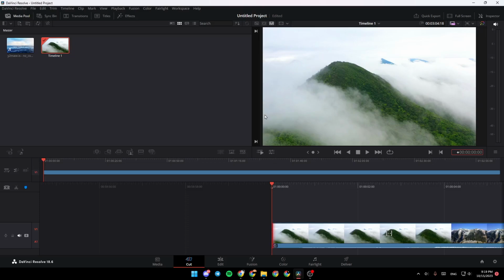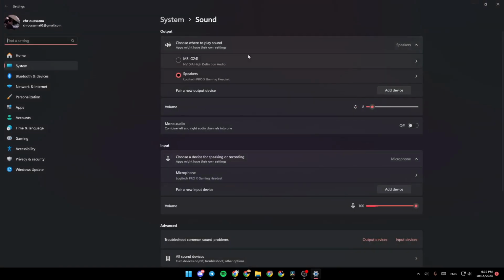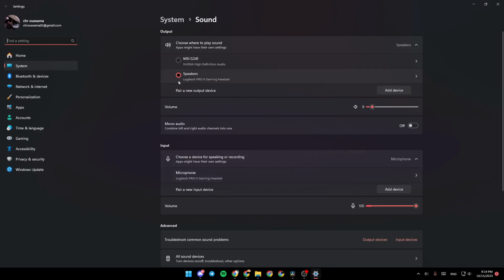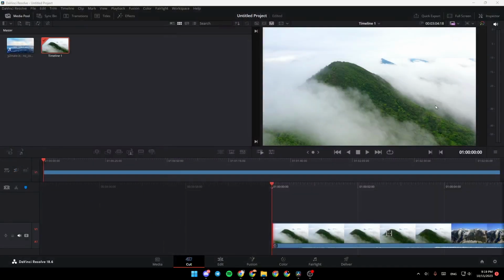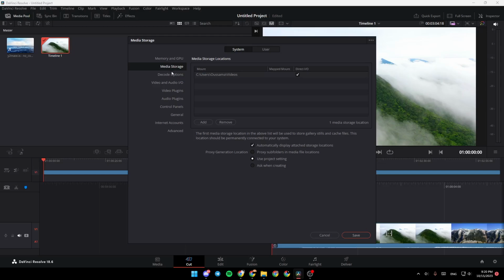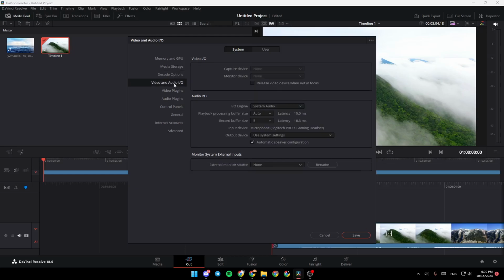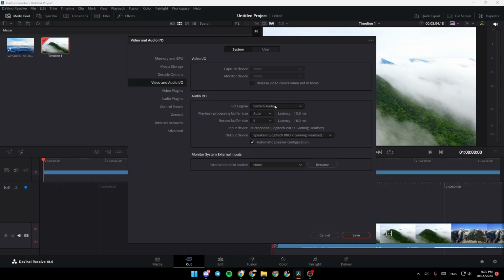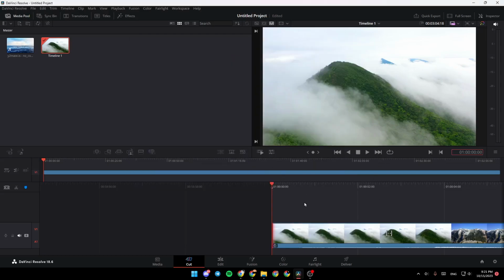How To Fix Audio In Davinci Resolve 18 Tutorial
Today we talk about fix audio in davinci resolve 18,davinci resolve 18 tutorial,davinci resolve audio tutorial,davinci resolve tips